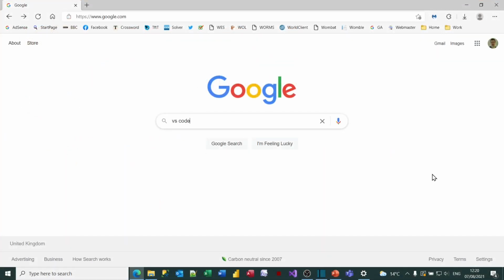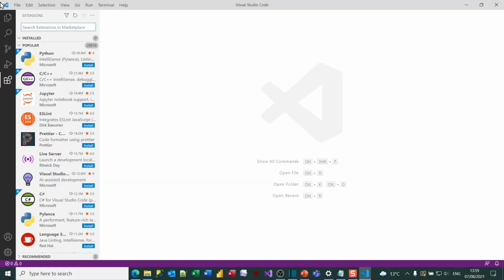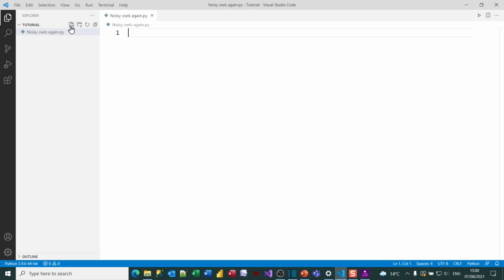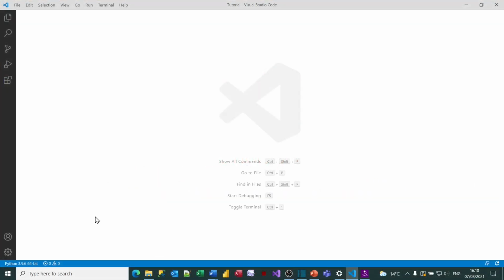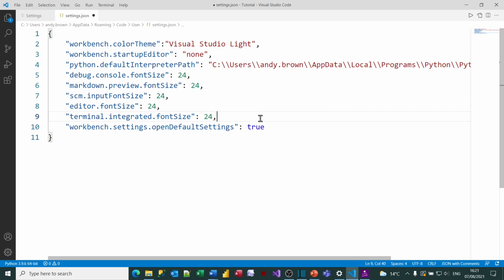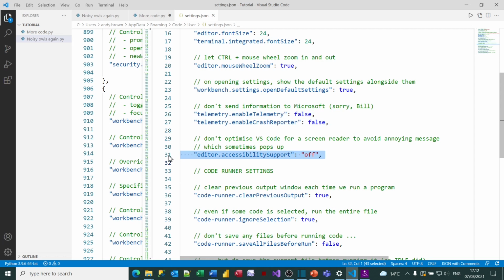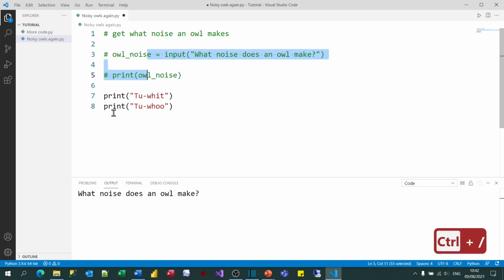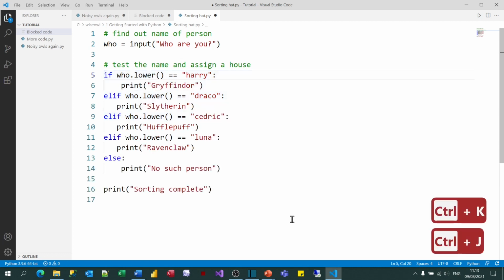Python Part 2 - Setting up and using Visual Studio Code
The biggest obstacle to learning Python isn't the language itself - it's getting a development environment set up.  This video shows you how to install and customise Visual Studio Code (our preferred development environment for Python), laying the foundations for you to write awesome programs in subsequent tutorials in this series.

Chapters
00:00 Topic list
01:27 Installing Visual Studio Code
02:58 Choosing a theme
04:11 Installing Python
06:13 The terminal window
08:12 File programs
10:45 The Code Runner extension
12:43 How to change your settings
19:14 Some suggested settings
21:56 5 tips for Visual Studio Code